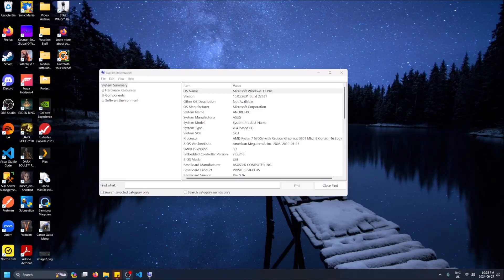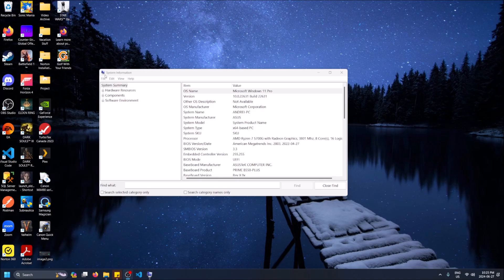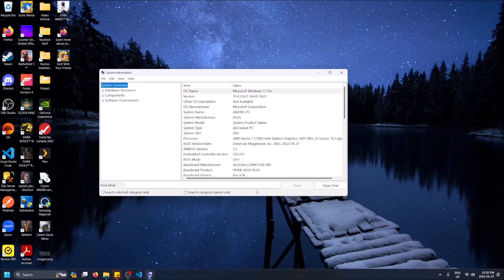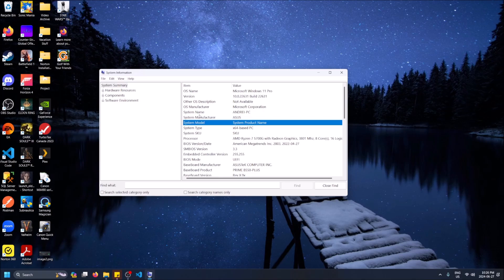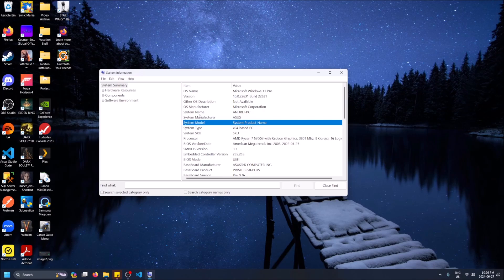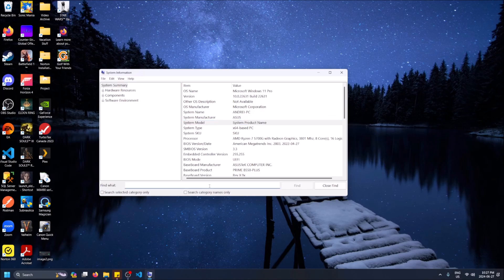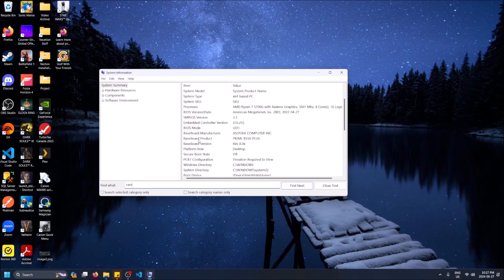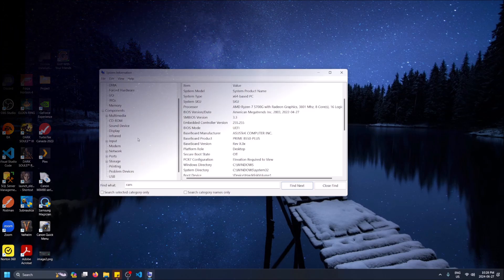How to Check Your Computer's Hardware Specs in Windows 11!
How to check your computer's hardware specs in Windows 11! This includes how to see your PC's model number and manufacturer!